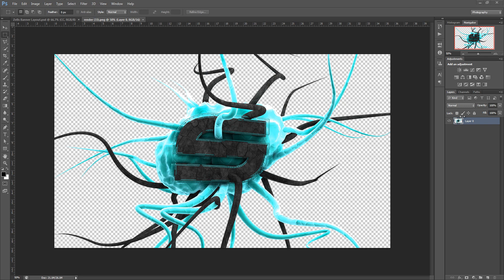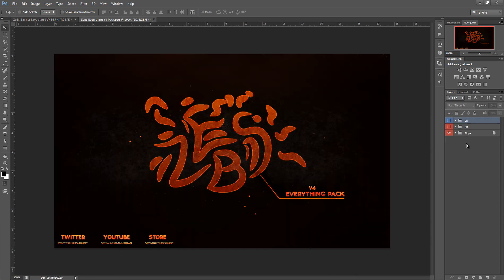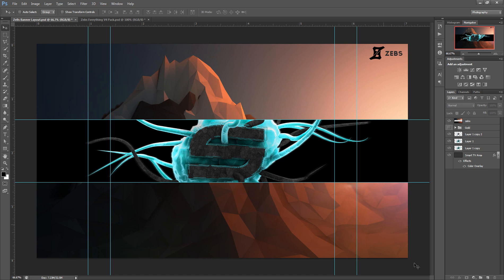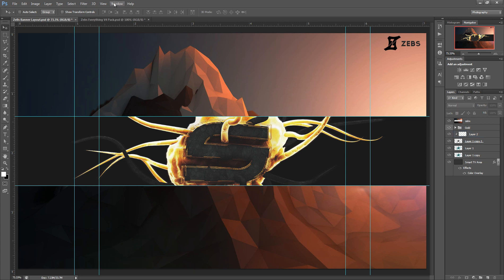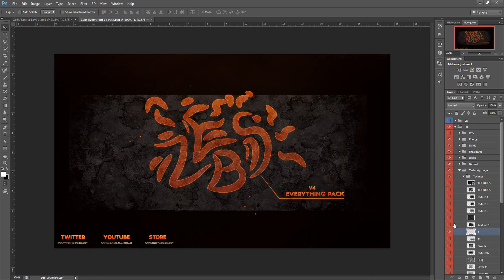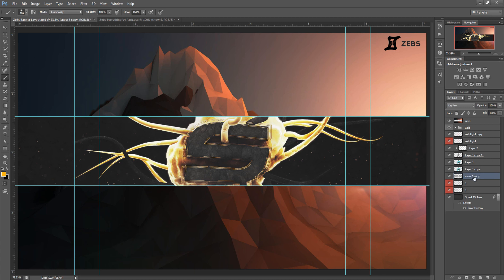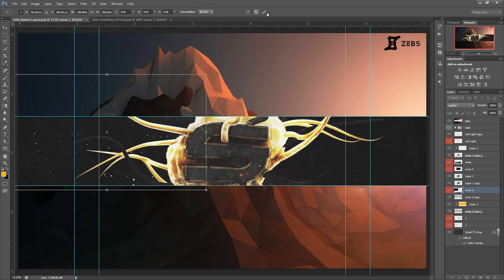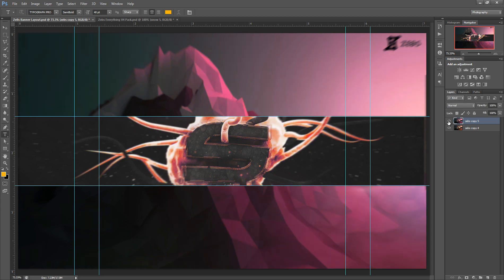[2/2] How to make the gel style in Photoshop cs6 | w/ Hayden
PLEASE OPEN
PLEASE OPEN
PLEASE OPEN

(hayden)
Skype: hayden6588

(nate)
skype: natedean18

(Jadeon)
skype: boomfireproductions

(Nick)
skype: nick.sixx1